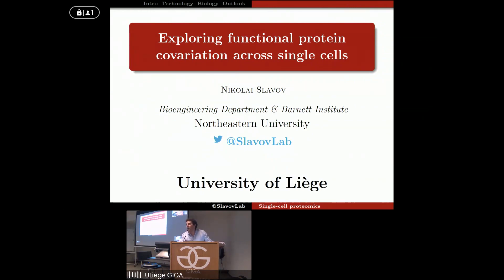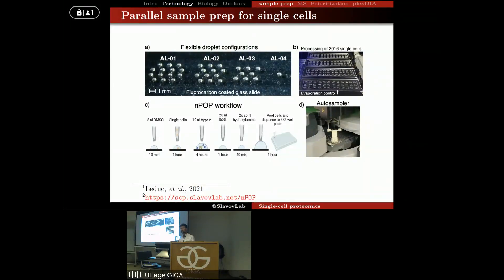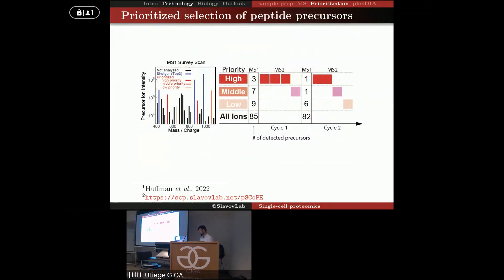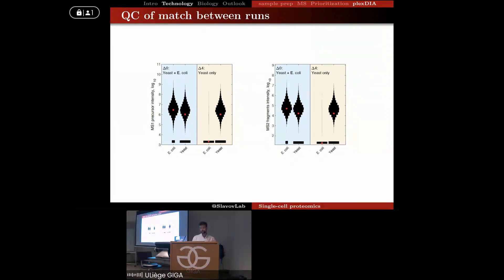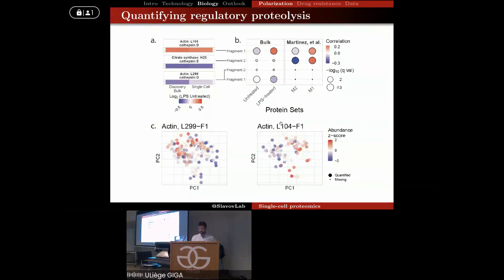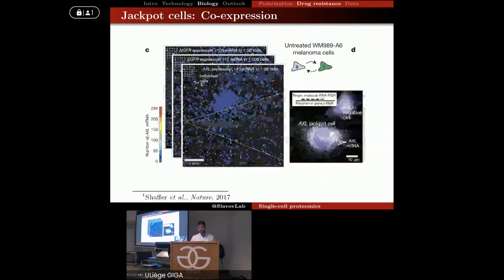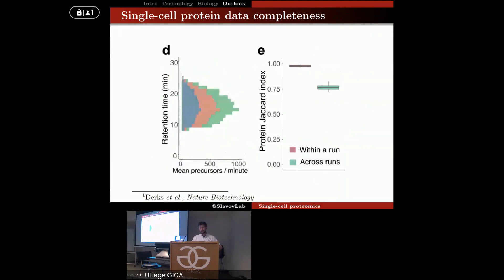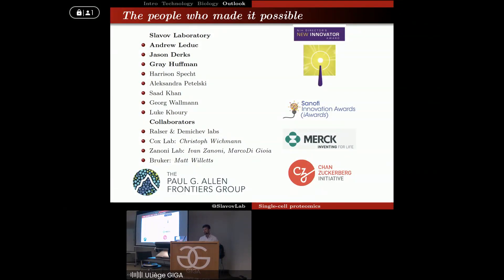Lecture Nikolai Slavov - GIGA - 02/09/22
In the context of the development of Single-Cell Proteomics technology, the GIGA-Proteomics platform received Nikolai Slavov.